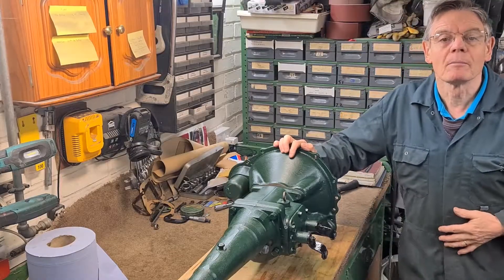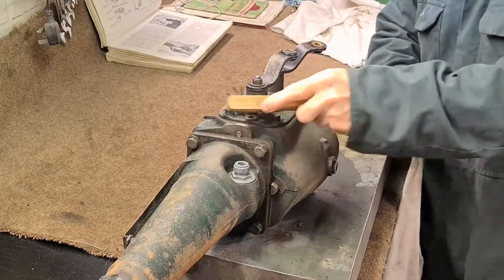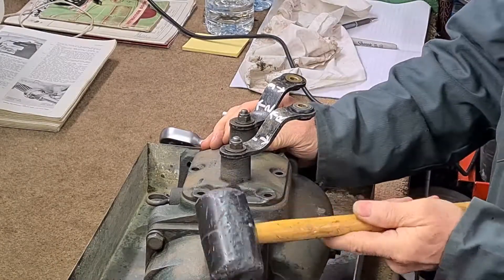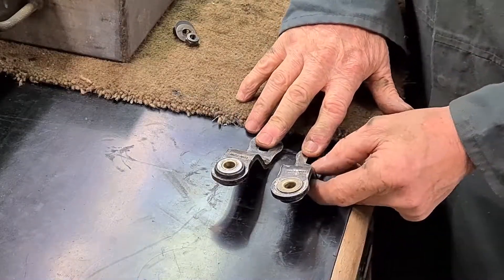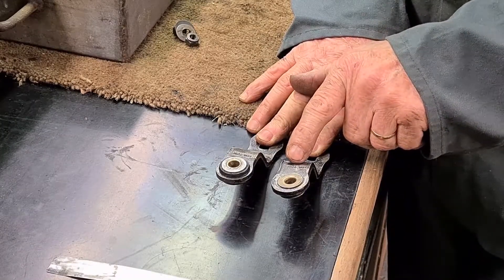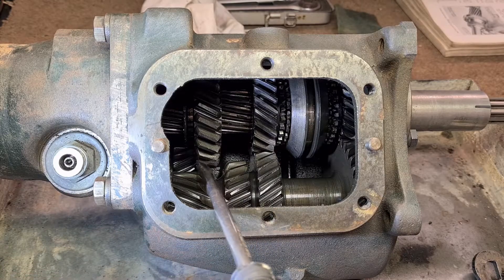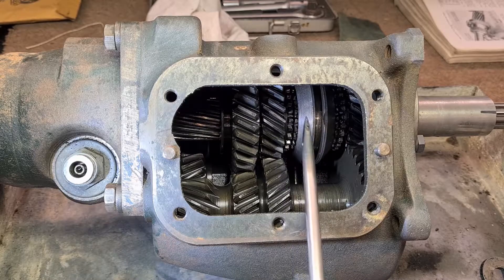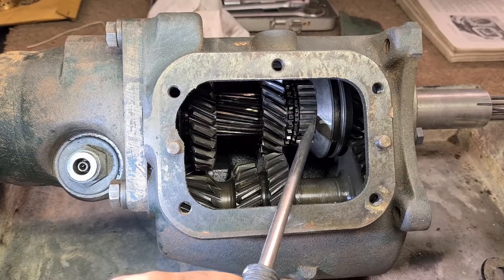Gearbox Repair Part 1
I'm looking inside and talking about how the gears work.
SAFETY GLASSES Always use glasses to EN166 specification.
Page 44 and 45 Type ‘A’ brown European standard: EN 14387